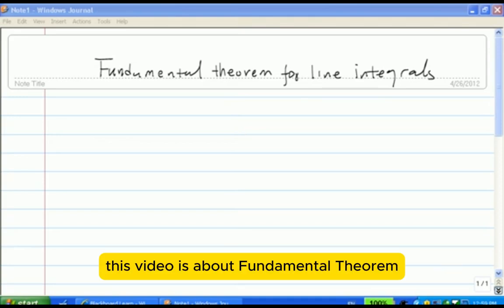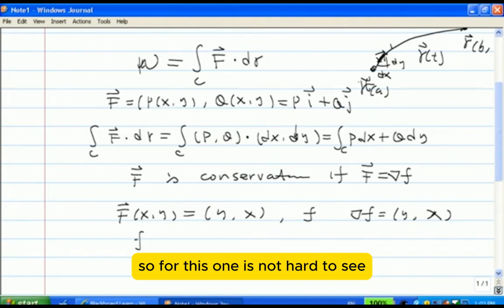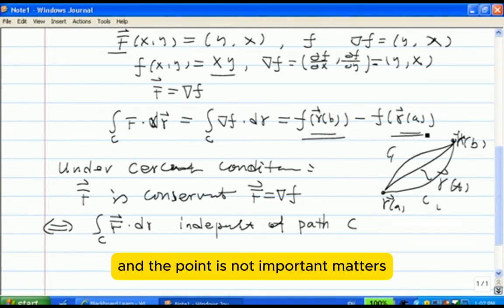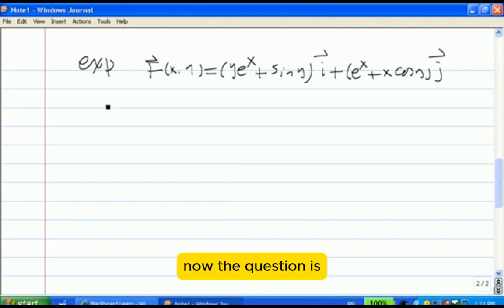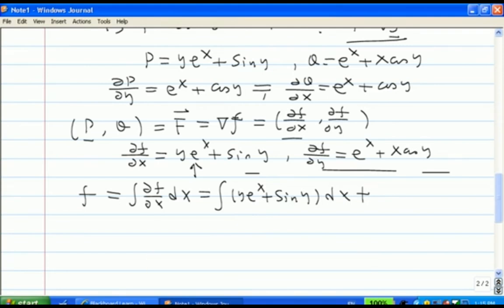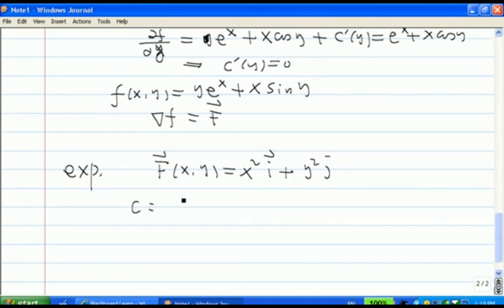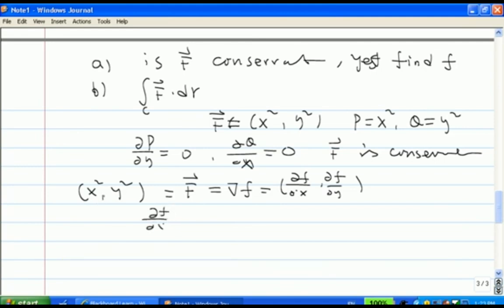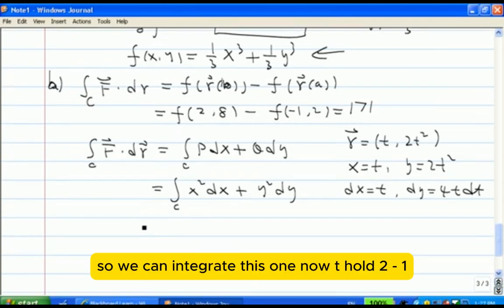The fundamental theorem for line integrals